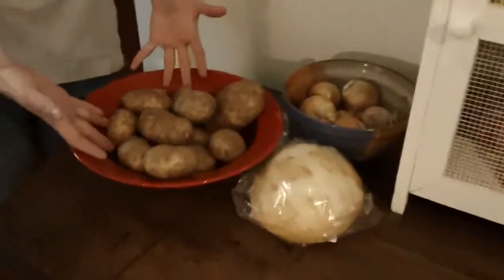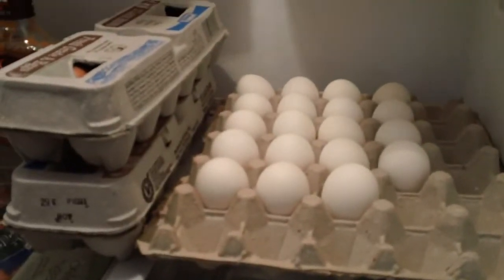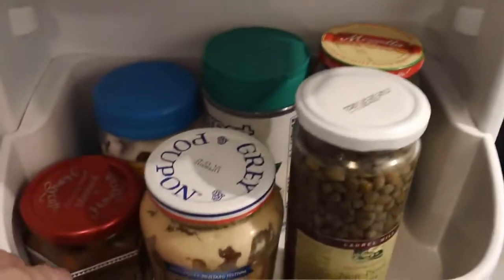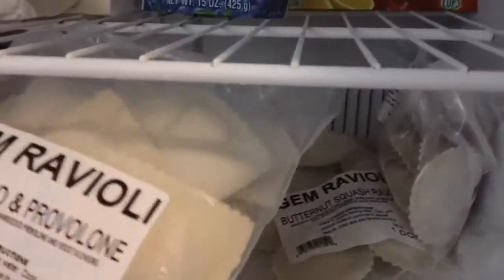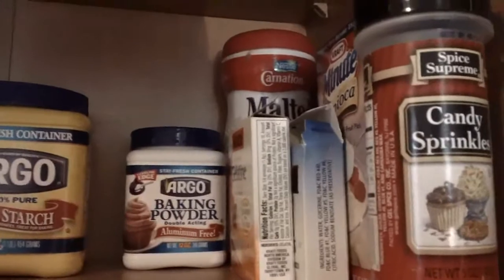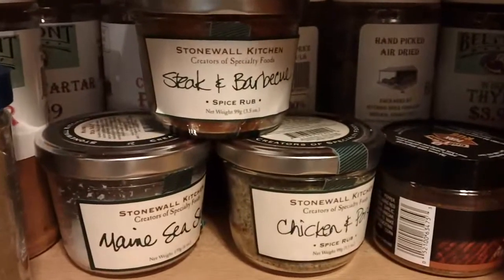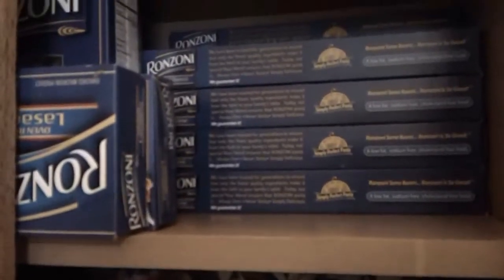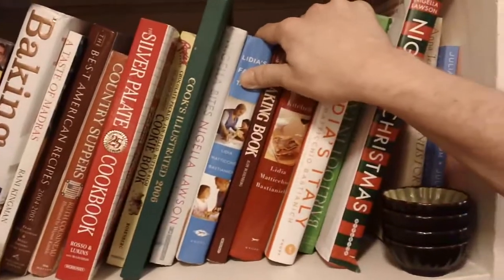What's in My Fridge? (TAG)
Adam shares what's inside his fridge and pantry from being tagged by Brittanyleeful. Join as he gives an inside tour!